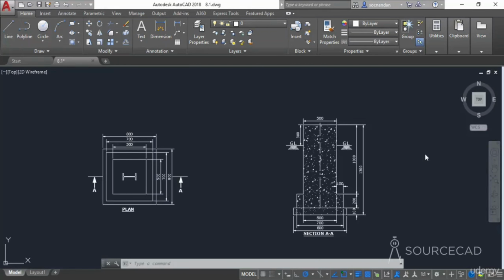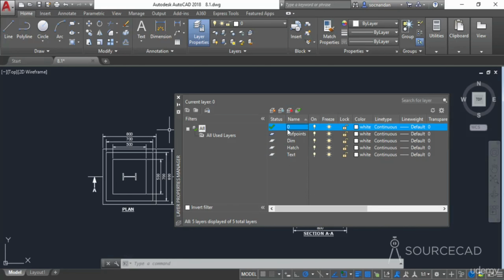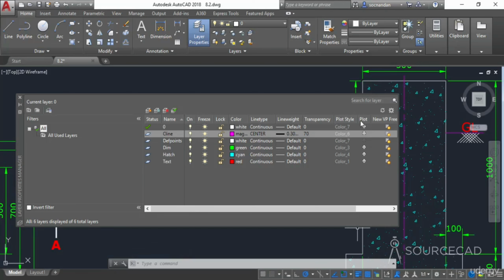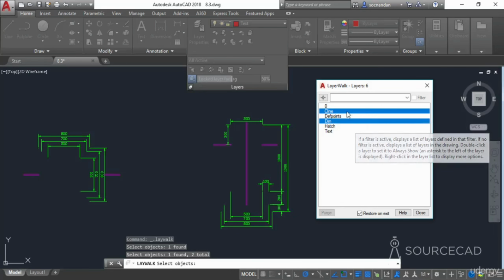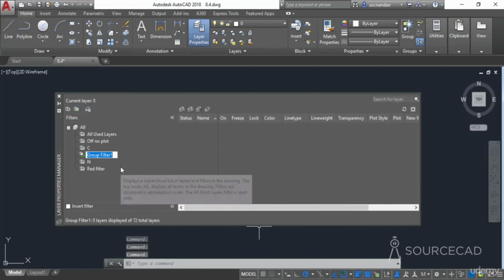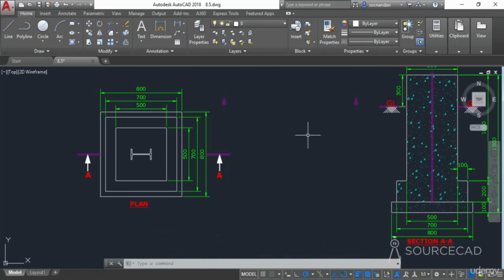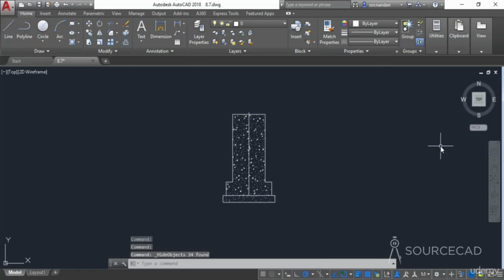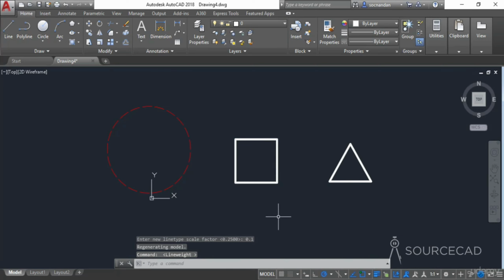autocad 8 managing drawing with layer